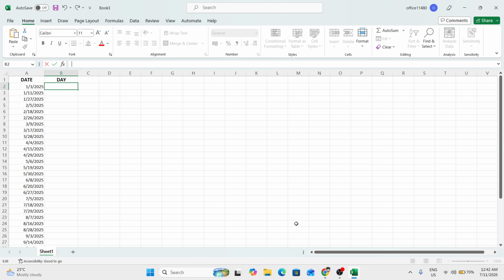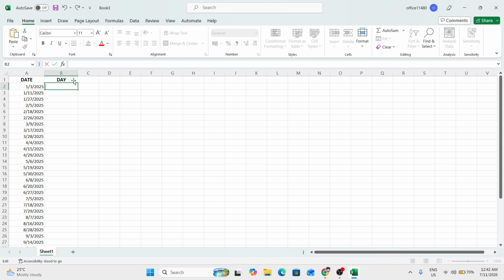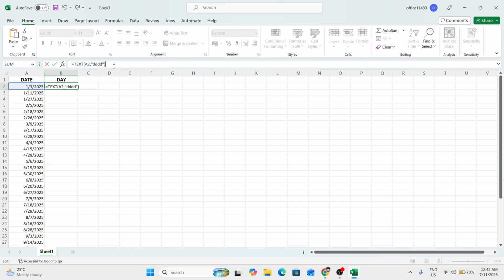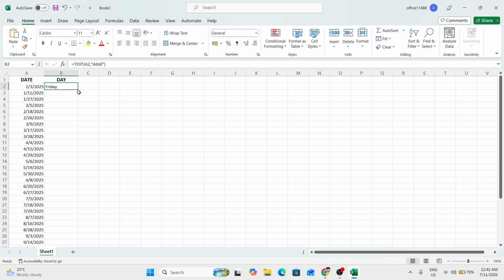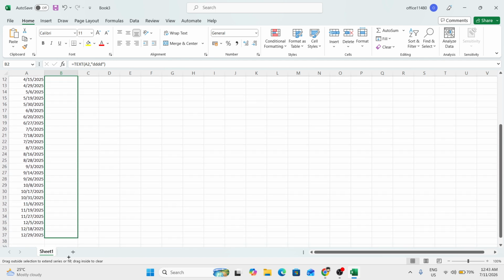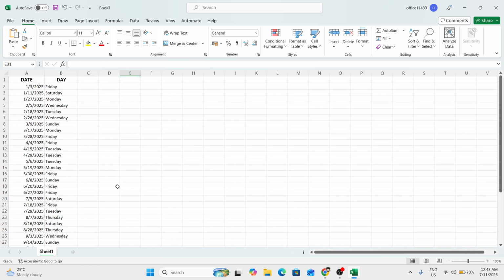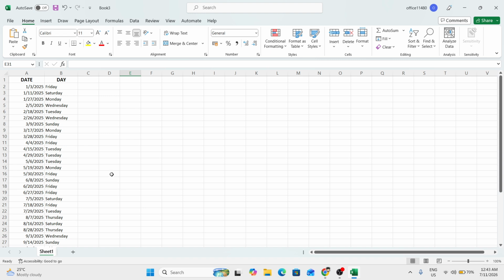How to find day from date in Microsoft Excel (Step By Step 2026)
How to find day from date in Microsoft Excel